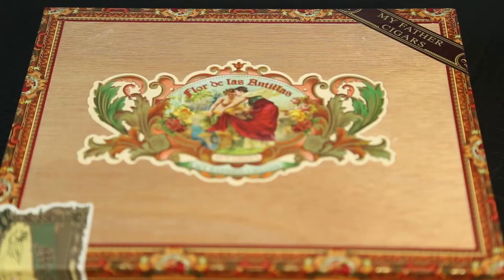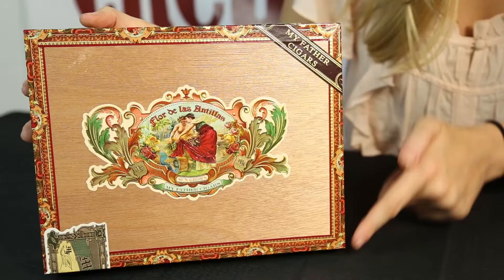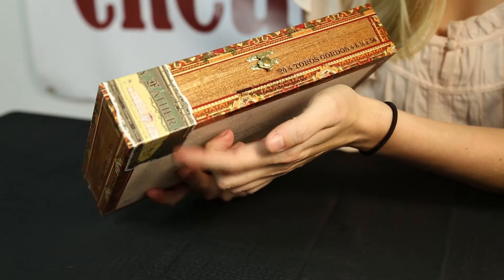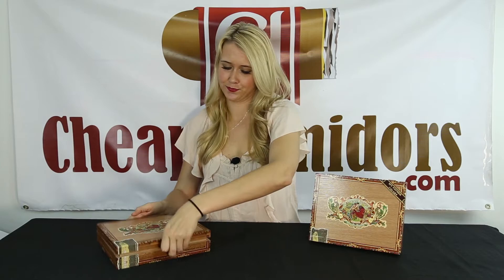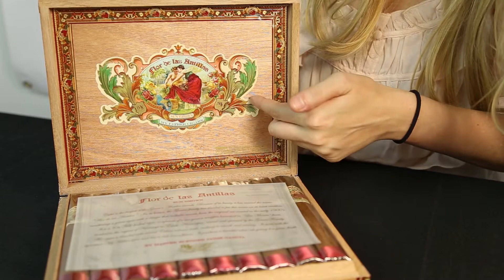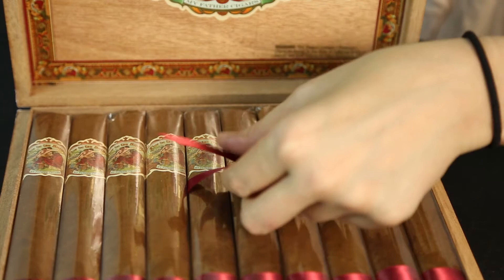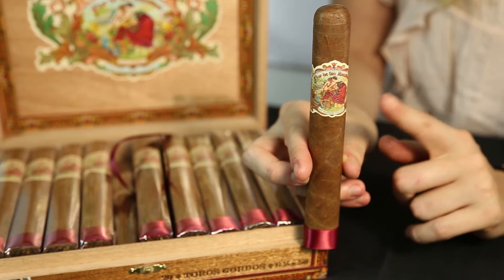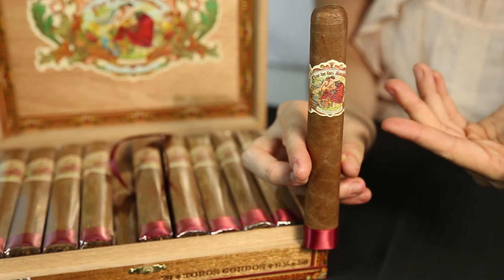Unboxing the Flor De Las Antillas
Flor De Las Antillas (6.5” x 56)

Hi I’m Stephanie with CheapHumidors.com and today we’re going to unbox the Flor De Las Antillas by My Father Cigars.

This box can be a tad overwhelming when you first see it but it’s gorgeous nonetheless. On the top of the box you will see the embossed Flor De Las Antillas decal, then in the upper right corner you see the My Father Cigars band decal. On the boarders of the box they have a very detailed boarder sticker, it not only protects the corners of the box from getting dinged up it also adds a unique factor to their box design. In the lower front corner you will notice the My Father Cigars guarantee stricker that wraps around the front on the box. Engraved on the front of the box you see the amount, style and size of cigars you are receiving, which is also engraved on both sides of the box.

Now there’s a lot happening on the outside of this box, let’s see what they have done with the inside. Alright once you open the box you notice they have the Flor De Las Antillas decal and boarder sticker on the lid, continuing their theme inside the box. Next you will notice this transparent print, which gives you a brief history about the family and their full-bodied cigar. Under the print you will find the cigars. The middle two cigars have a ribbon under them, making it easy to remove them. These cigars are stunning just like their box; they come with two cigar bands one being a silk ribbon footer and the other being their logo which is gorgeously embossed and die cut. Next you will notice this cigar has semi dark wrapper with a decent amount of veins, the wrapper is Sun Grown and the filler and binder is Nicaraguan. You can also see this stick is box pressed, it has a 56 cigar ring gauge and is 6 and a half inches long.

The Flor De Las Antillas is the perfect smoke ranging from medium to full body providing you with a wonderfully smooth experience. That wraps it up for this unboxing of the Flor De Las Antillas.